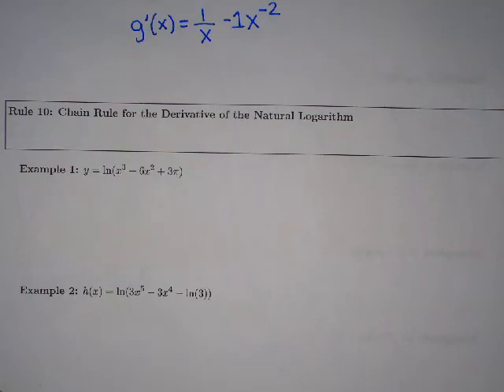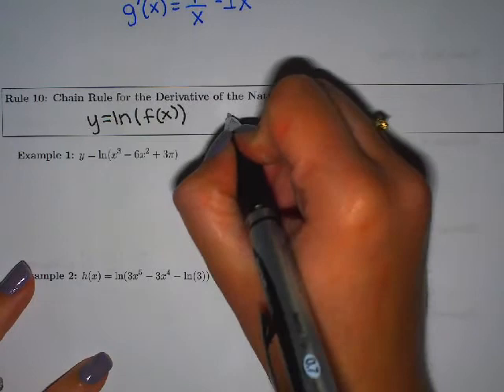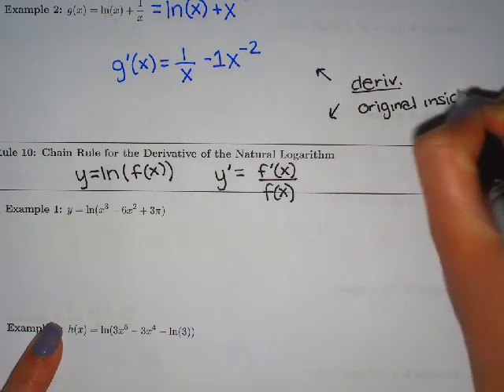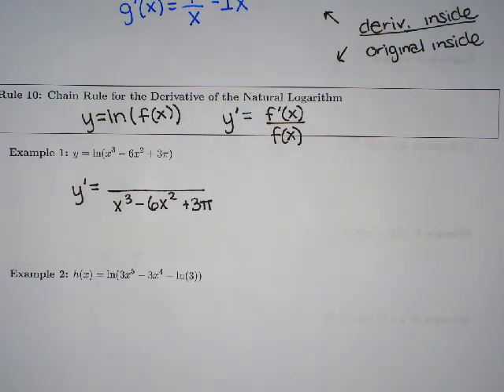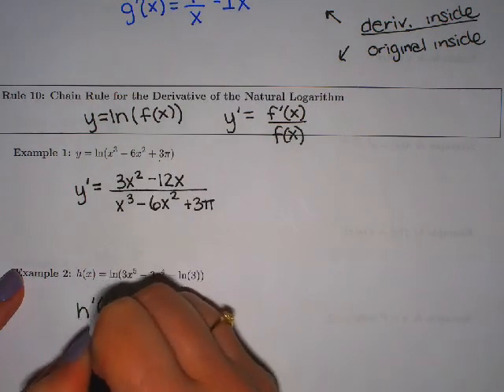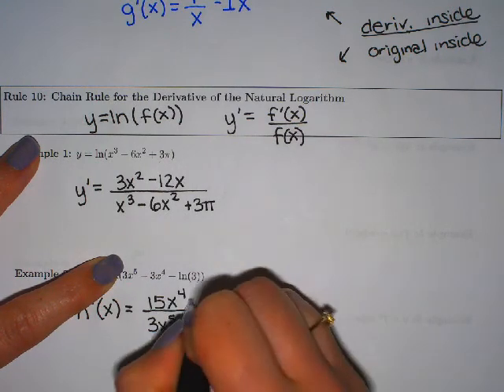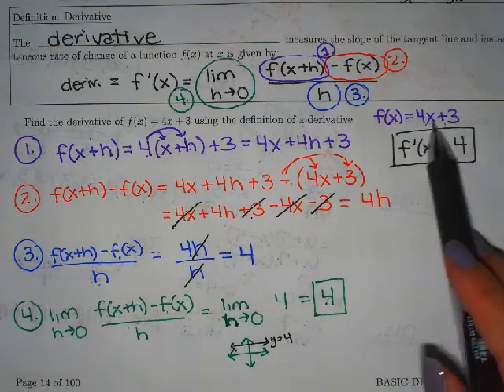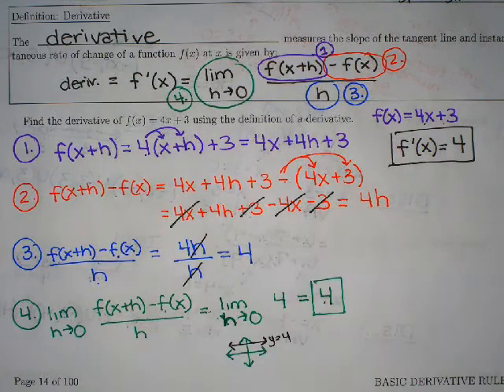28 Derivative Rule 10